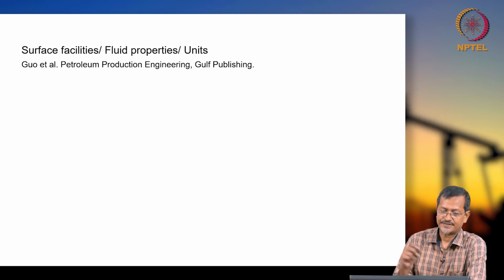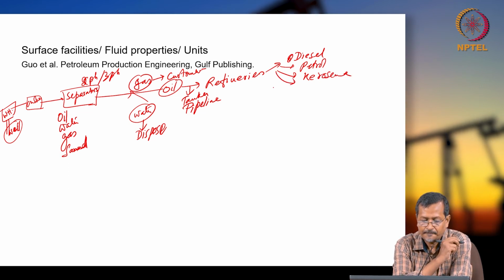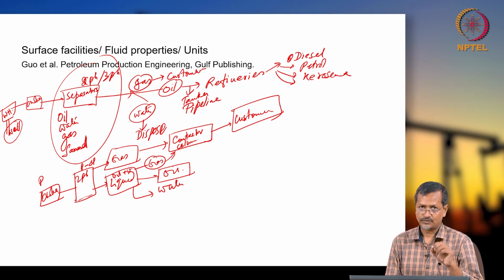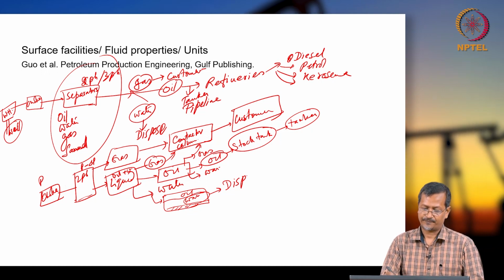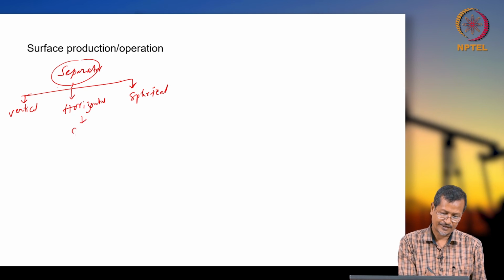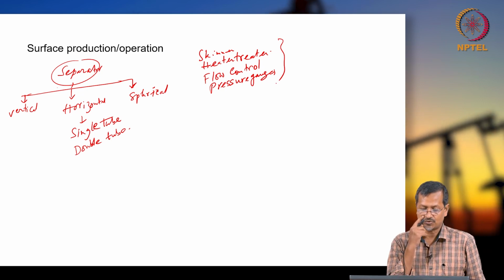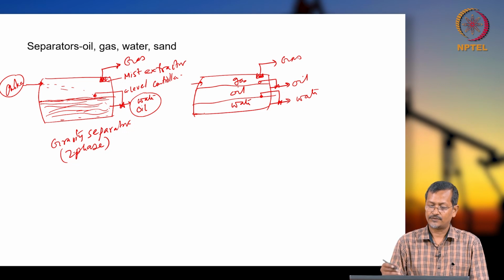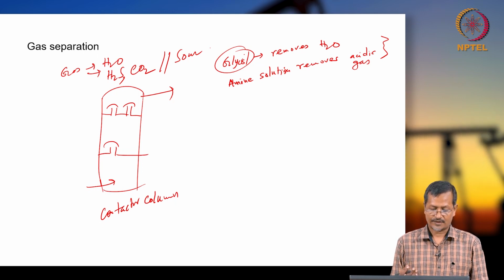#6 Basics Of Surface Facilities | Surface Facilities for Oil & Gas Handling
This lecture introduces the basics of surface production operations, particularly the role of separators. It explains the purpose of separators in separating oil, water, gas, and sand from the wellbore fluid. The lecture discusses two-phase separators (gas-liquid) and the need for further treatment of separated components like gas and liquid.